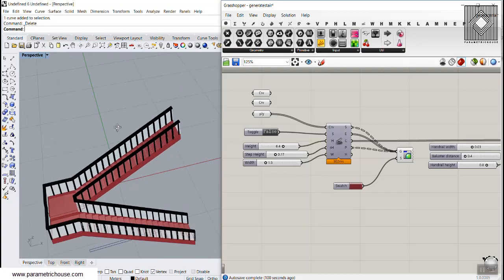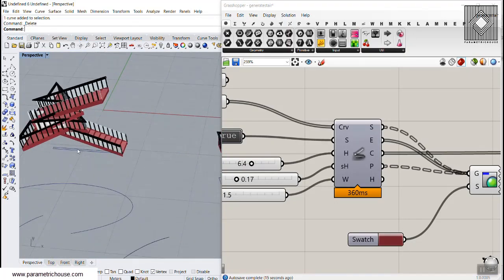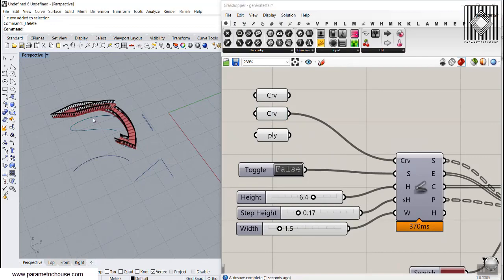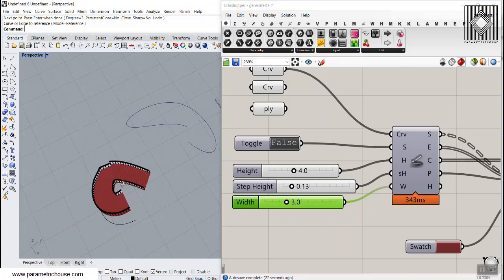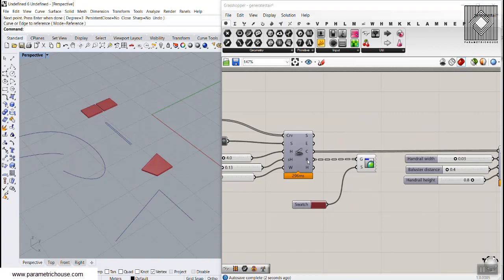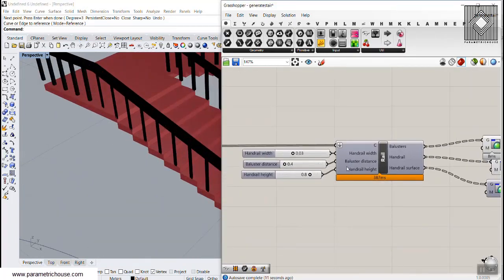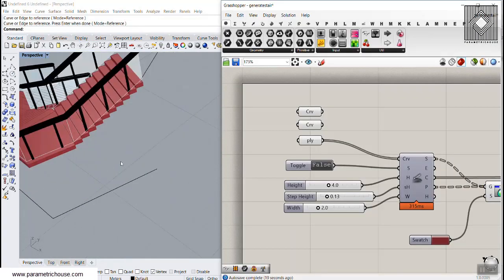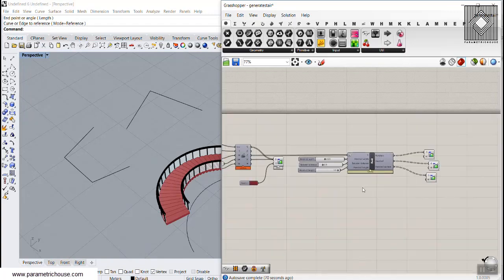STAIR definition (by forest hell)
In this grasshopper tutorial, I will show you how you can produce a stair with a base polyline or curve. We will use a stair definition (by forest hell) to produce the results